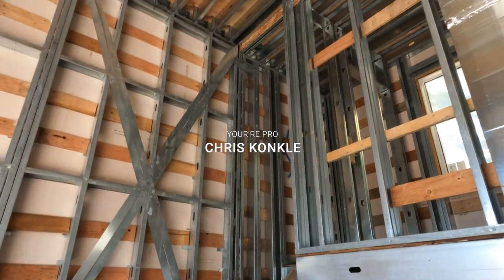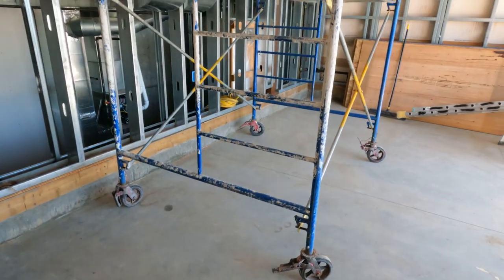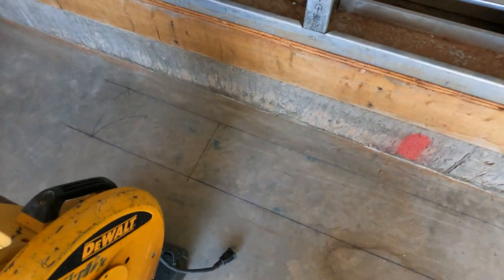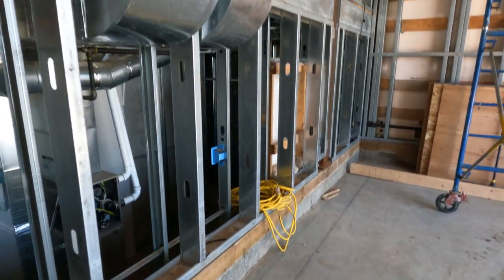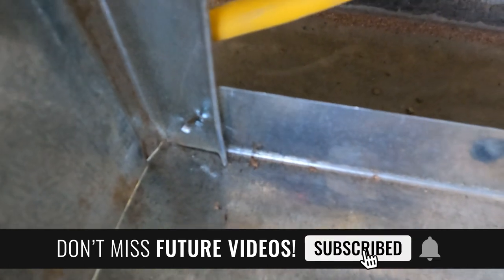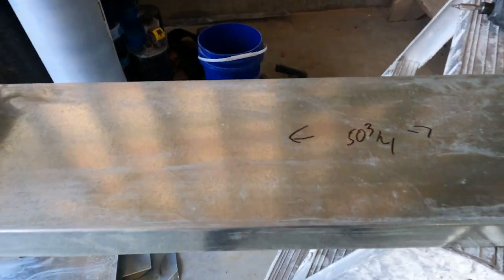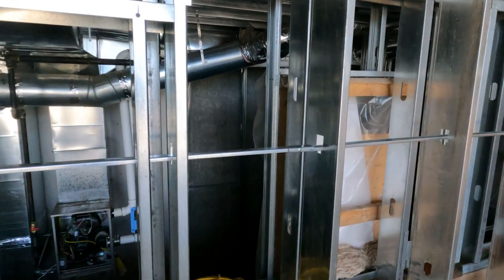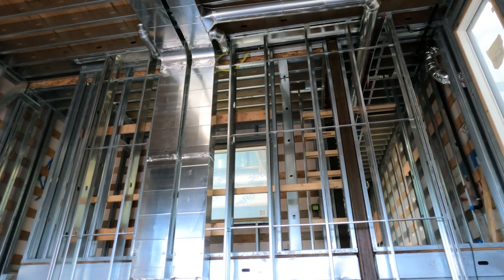How To Frame A Metal Stud Wall Around Large Ducts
This video will teach you how to frame a metal stud wall around large ducts. Access the latest in construction video right

💥Schedule

Chris Konkle.